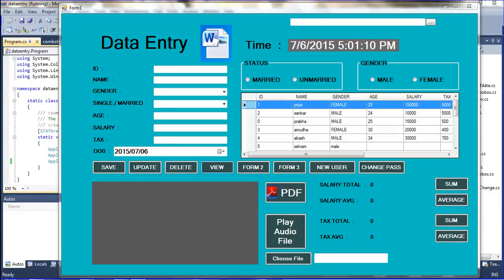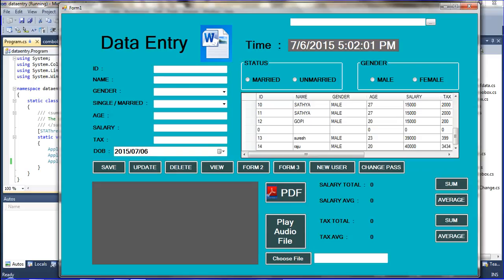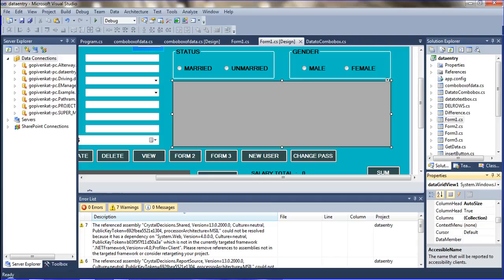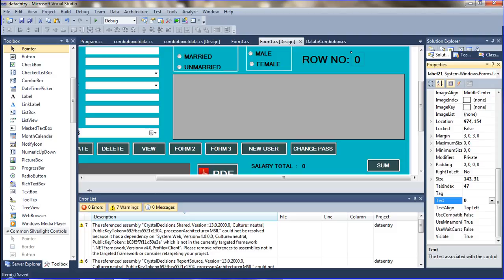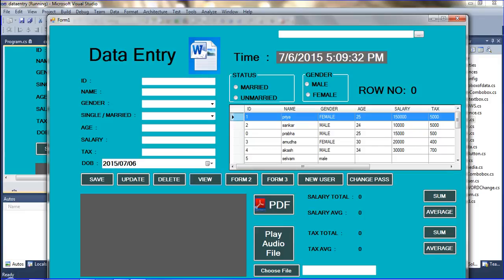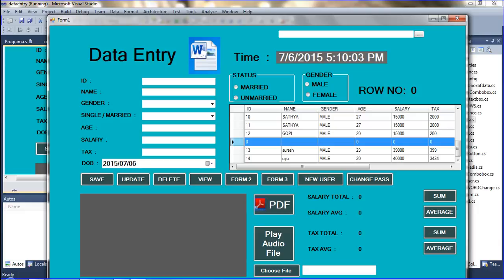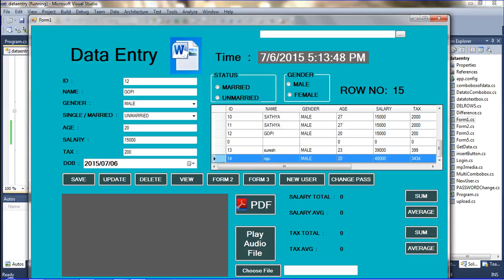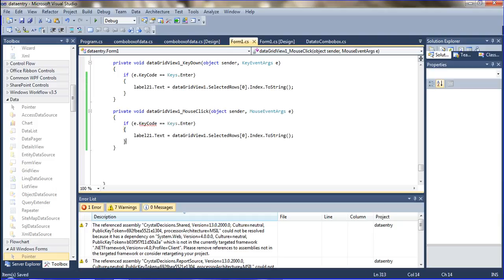C# Code For ROW Index for DataGridView in .net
Easy and Simple method for get row index for datagridview by using c# code in .net by prabagaran.s